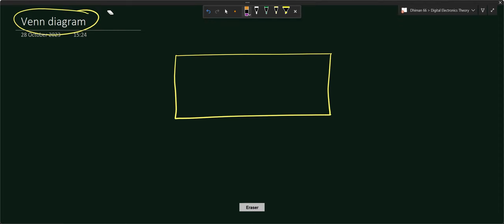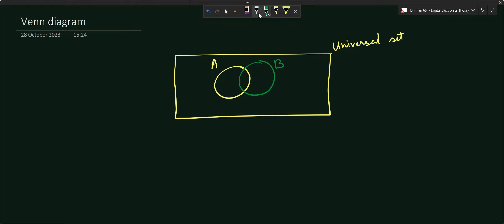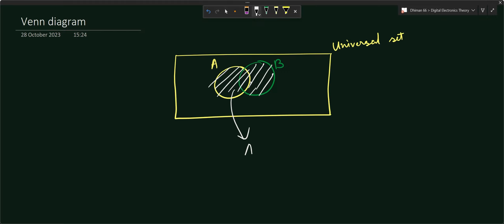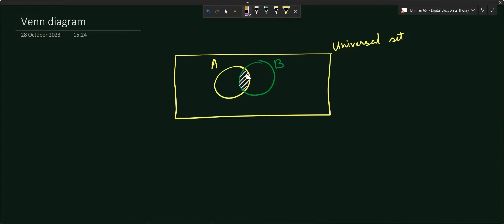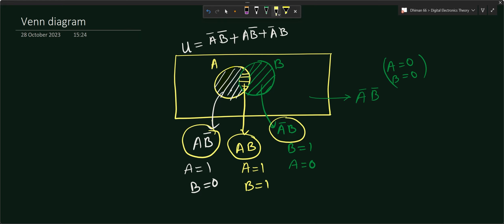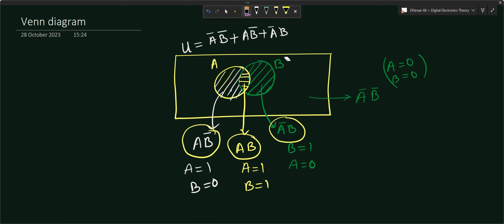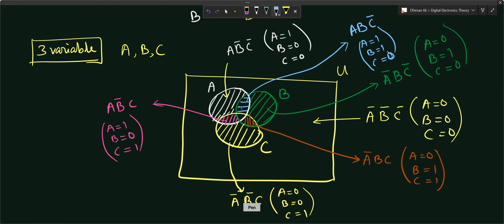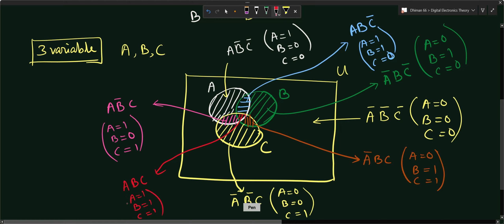Venn Diagram in Digital Electronics || Boolean algebra